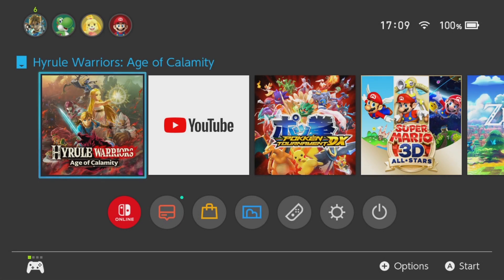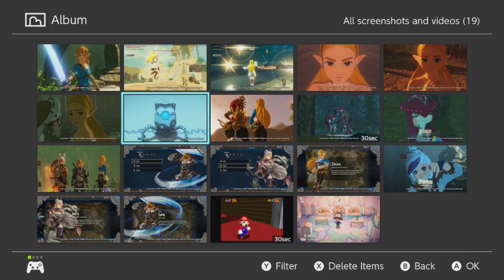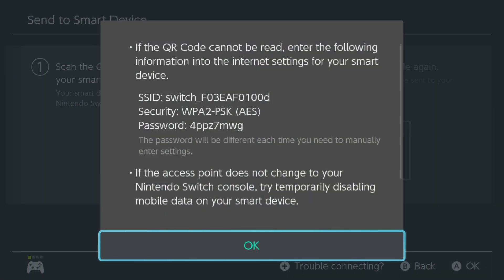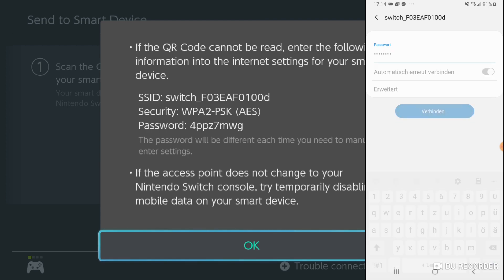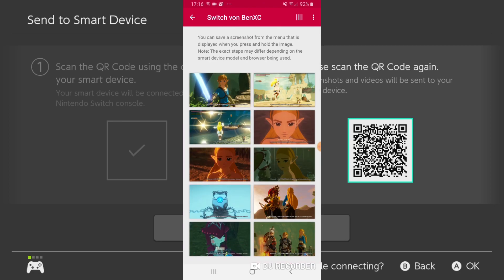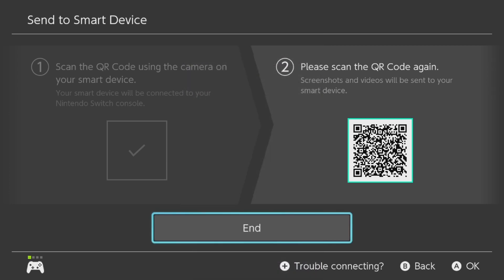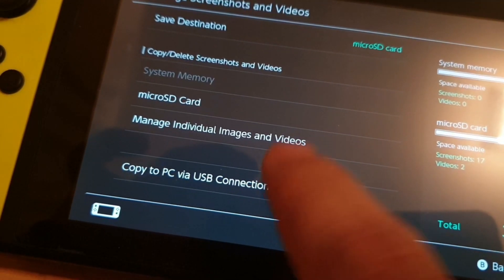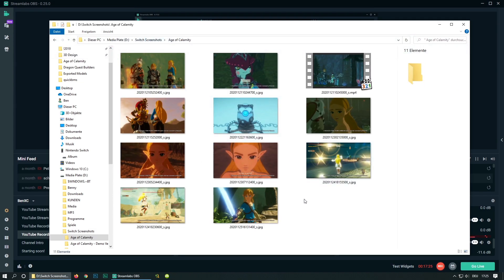How to TRANSFER Pictures to Smartphone and PC | Newest Nintendo Switch Update 11.0.0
The newest Nintendo Switch Firmware Update 11.0.0 just hit where you can now "easily" transfer your screenshots from your Switch to a smart device or your PC and I wanted to show you step by step how you can use those new features. Enjoy! :)

Fan Mail to:
BenXC
Postfach 10 04 10
40704 Hilden
GERMANY

My Equipment Elgato Game Capture HD60 S:

Blue Yeti Mic:

Logitech c920 Webcam: